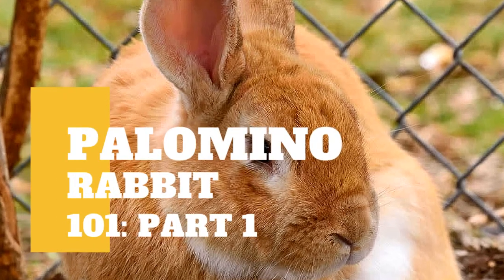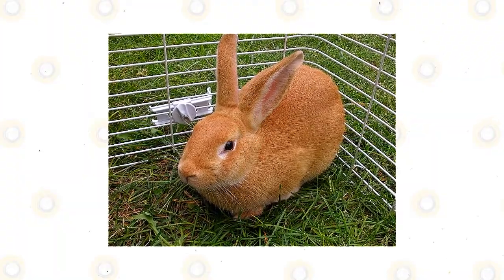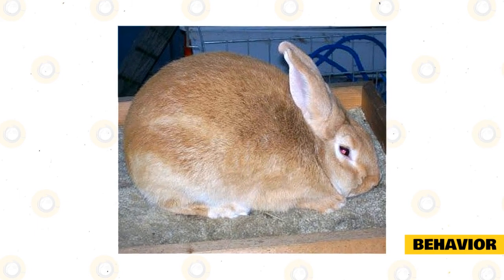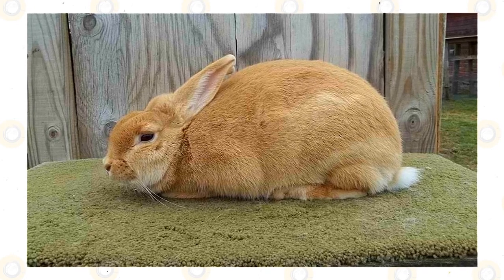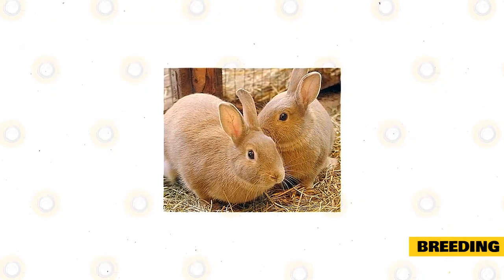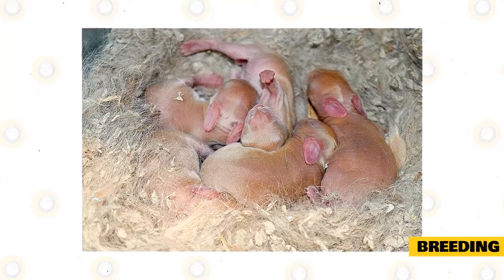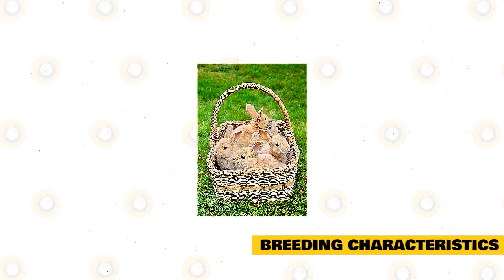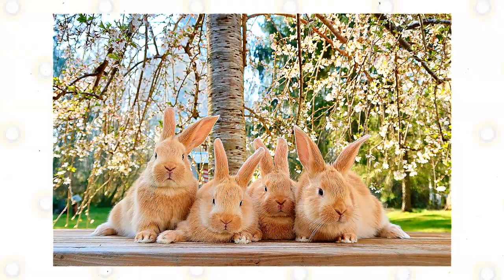Palomino Rabbit 101: Part 1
The Palomino rabbit is a large and meaty type. Commercially, its value as meat is high, but bone structures are smaller.

They need some time to be mature. A palomino in its pre-junior stage does not exceed 5 pounds, and the juniors weigh not exceeding 8.5 pounds but 4 pounds as its minimum weight. The junior bucks weigh from 4 to 8 pounds, while the intermediate does not go over 9.5 pounds; their intermediate bucks are at 9 pounds. The adult female weighs between 9 to 11, but the ideal is 10.

Senior bucks are lighter from 8 to 10 pounds, but ideally, it is 9 pounds. Their body type is of medium length having well-rounded hindquarters, while the shoulders are well-developed and broad. The eyes are brown, and the ears are uptight and large. Their top line goes upward starting from the neck, goes up the loin hip, and goes down to the tail. The coat is full and coarse, while the fur is flying back. It is advised to do weekly brushing. In spring, increase the brushing during the molting period.

They are golden colored, having the varieties of lynx and golden. Genetically, their golden color is a shade of bright gold having cream to an under color of white. The lynx is a diluted version of gold and is called cream by most breeders. It is then an outer color of medium pearl grey having complements of orange beige and cream plus a white under color.

Lifespan.

Averagely, Palomino rabbits live for 5 to 8 years, but they can live for 10 years in captivity.

Behavior.

Palominos love being out of their cage. They do well with the children, given that they are carefully handled. For them staying inside their enclosure for a long time is depressing and boring, especially if they are alone. In terms of maintenance, their need is relatively low so long as you make them happy, healthy, happy, and safe. Seniors and couples may find this pet good for these rabbits are sociable.

Compared to other animals, training them is harder, but it is still possible with the owner’s perseverance, time, treats, and patience. Make sure there are bunny toys for them. Some of them tend to be picky of their toys while others are just contented with pieces of wood or cardboard. You should figure out what type of toys your bunny wants.

Palominos are sweet, gentle, cute, calm, and friendly. They are smart potty users when trained well. In addition, they raise their offspring and have good health. When talking, they do grooming themselves and other bunnies. They are active in the evening and in the morning and do their feeding in the evening mostly. They sleep averagely for 8 hours.

These rabbits have excellent hearing, smell, and vision. Having big eyes on their head’s side gives them a vision of almost 360 degrees, making them see predators or threats from any direction. They are able to see everything either in front or behind them.  In front of their nose is a little blind spot.

They are tough, have excellent production traits, and grow fast. They are ideal for meat production. They are also used for a rabbit show. They are mostly known for their big shoulders and big ears. It is best not to hold them for a long time. Keeping them stay or play on the ground is much better. This breed is not a pure one; instead, they are combinations of several breeds intended for petting and commercial purposes.

They are good pets for families, the elderly, singles, and novices. The children should be guided by adults regarding how to raise and handle rabbits for rabbits can scratch and bite.

Rabbits should not be left outdoors with no shelter and housing that would protect them from predators. Their conservation status is not listed by the American Livestock Conservancy. They are recognized by the ALC. They are accepted in Lynx or Golden.

Diet and Feeding.

These Palomino rabbits are herbivorous. Their diet is 70% hay, but they also eat fruits, pellets, leafy greens, and vegetables. The hay would be Timothy grass hay. It is rich in fiber known for preventing obesity, hairballs, and diarrhea. Although leafy vegetables are good, they should not be given often for digestive problems to be avoided.

Treats should not contain much starch or sugar, but you can give carrots, papaya, apples, strawberries, and others. To supplement their diet, high-fiber pellets should be offered. Be sure to always put clean and freshwater either on a water bowl or a sipper bottle.